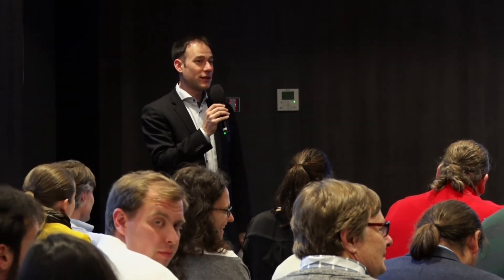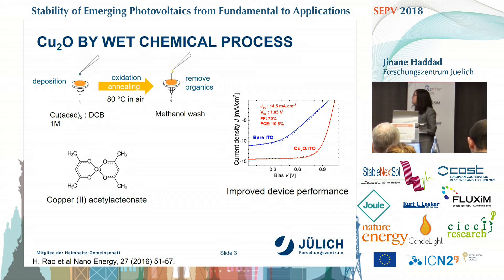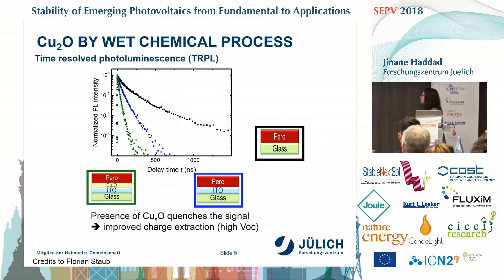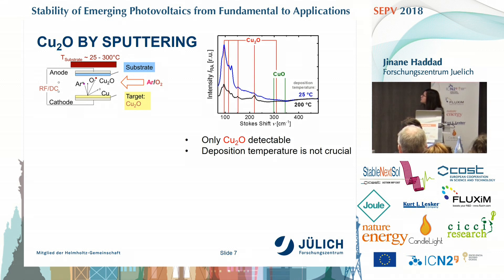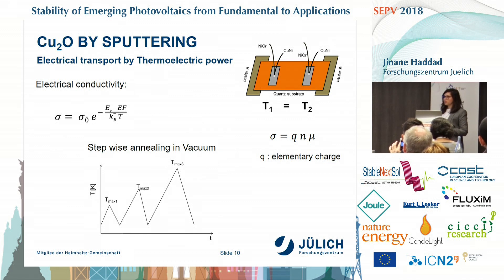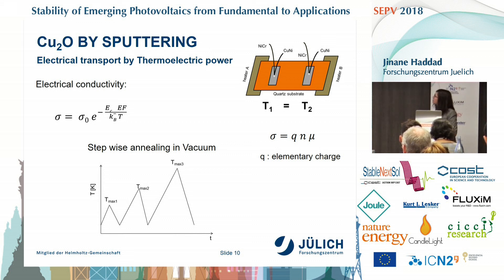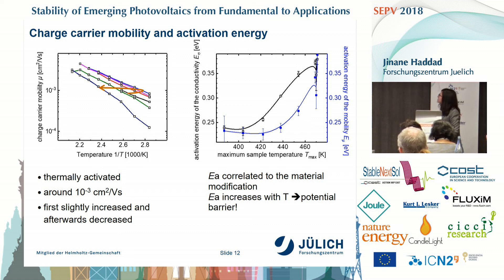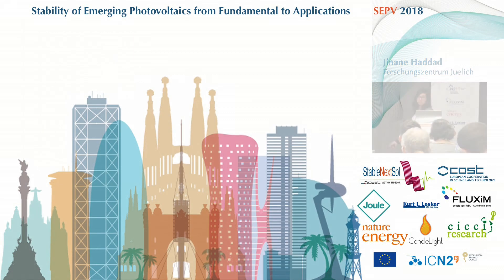SEPV18: Jinane Haddad - Characterization of Cu2O p-type Contact for Perovskite Solar Cells